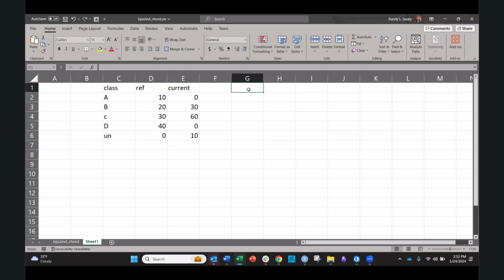Vegetation Departure Calculation